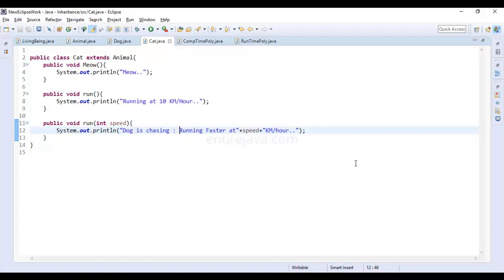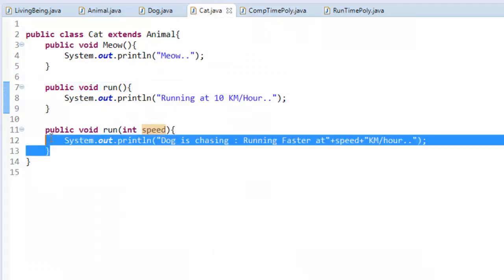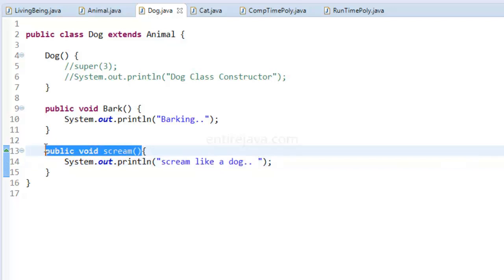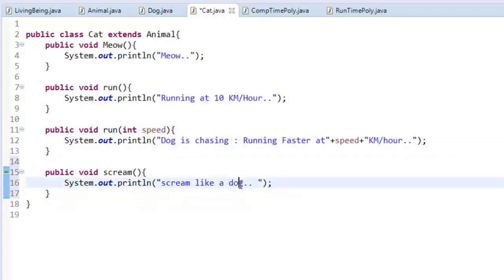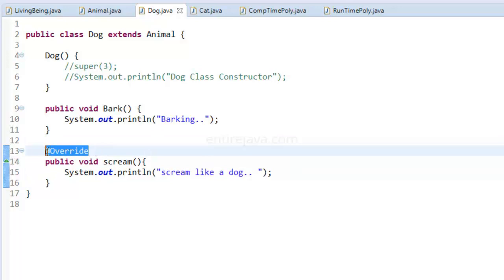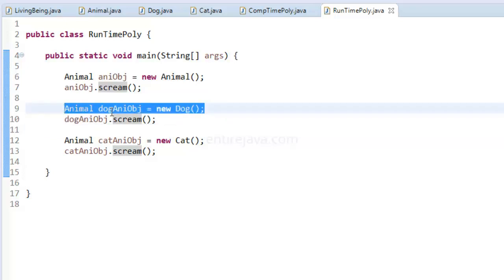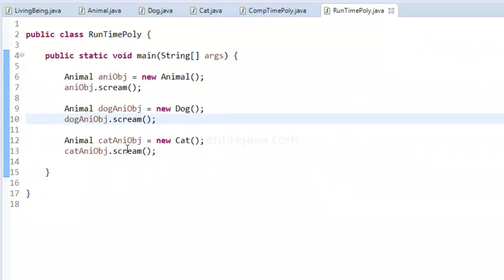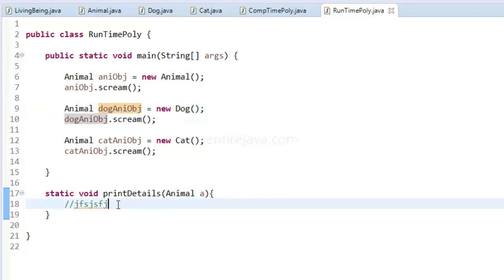Polymorphism In Java - Easy explanation [entirejava.com]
Polymorphism is one of the key features of Object Oriented Programming. We've been hearing about it a lot, but never had a clear picture on what exactly it is, and what is the problem it is solving. This video will explain you exactly that!
GET LIFETIME ACCESS TO THIS COURSE
* GET CERTIFIED
* DOWNLOAD EXAMPLES/NOTES
* INTERVIEW QUESTIONS
* NO ADS/PROMPTS

* 30 DAY REFUND POLICY (Full Refund, if not satisfied!)